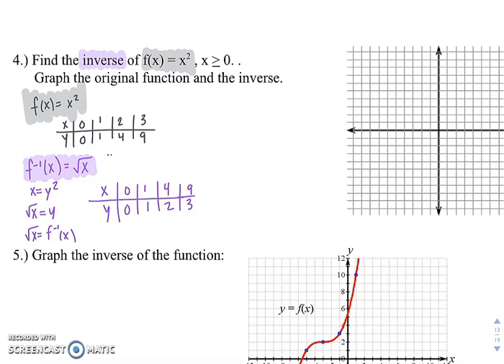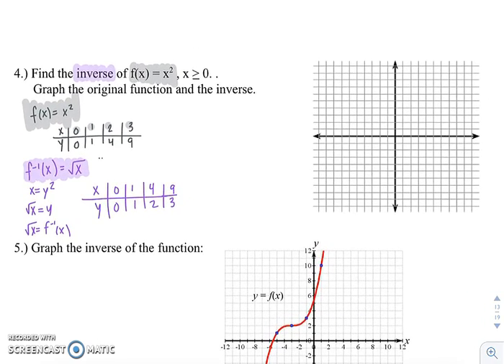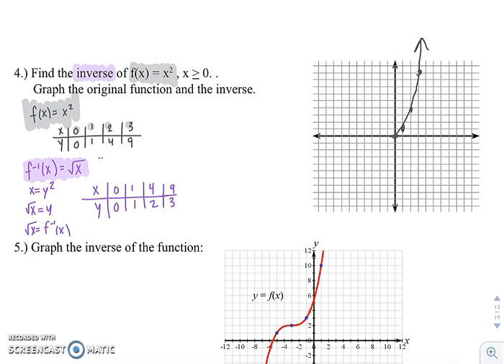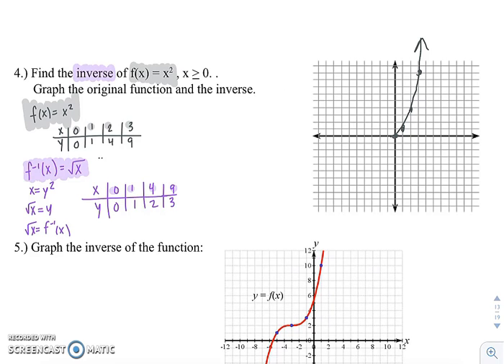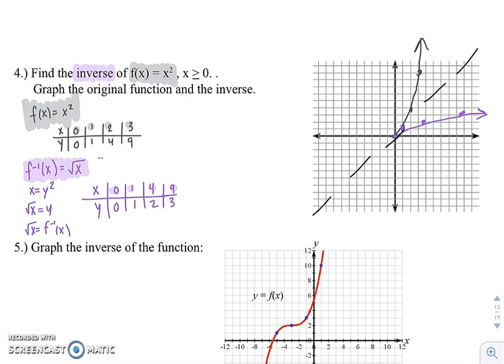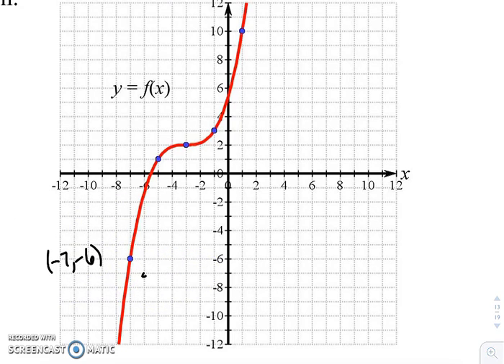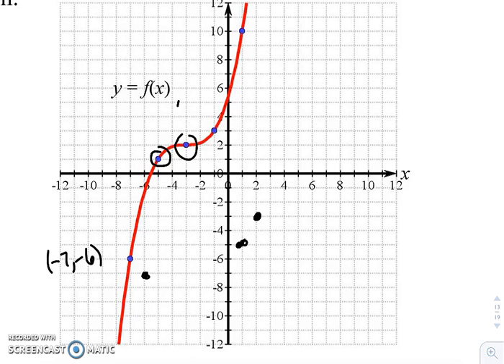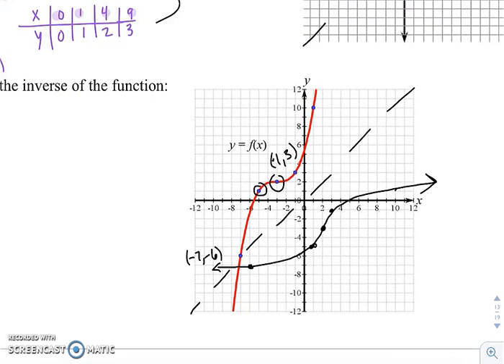Finding inverses Graphically